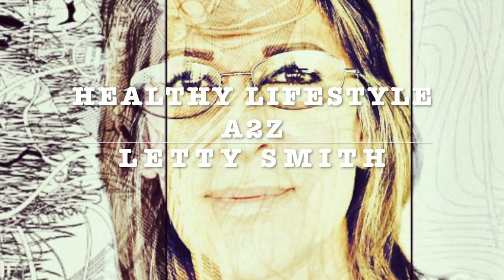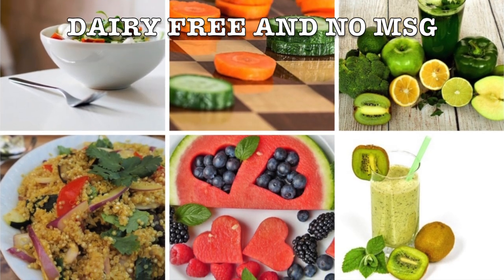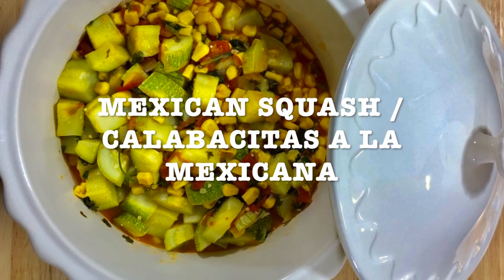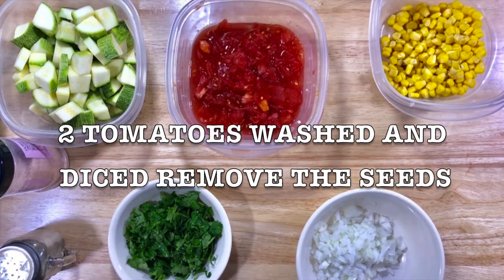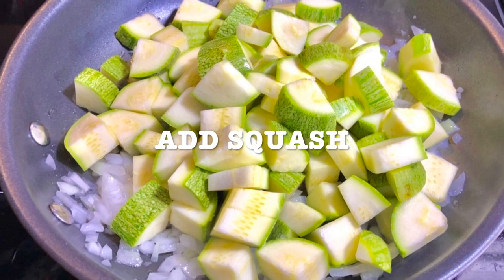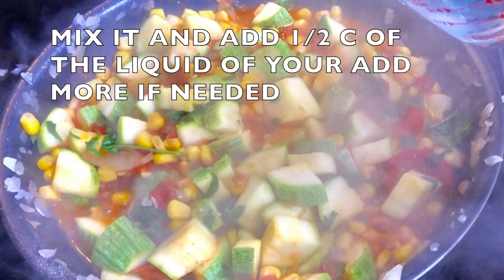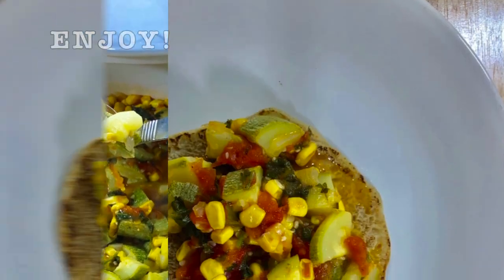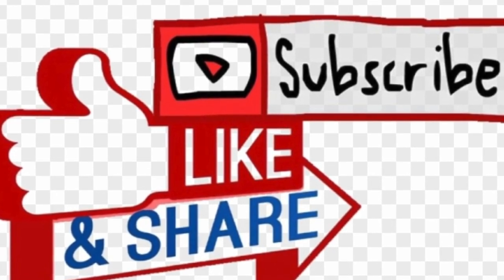MEXICAN SQUASH / CALABACITAS A LA MEXICANA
This is a very colorful and flavorful recipe. Easy to make and fast. It can be a main dish or a side dish. Gluten-free, dairy-free and no MSG.

                                          Mexican Squash
                                               4 Servings

3 Squash washed and diced
2 Tomatoes pilled and diced remove seeds
1 C whole kernel corn
1 C  chopped cilantro
½ cup onion
1 tbsp of oil of  your choice
½ cup water or broth of your choice add more if needed.

INSTRUCTIONS

Always wash your veggies. Set pan médium heat with oil, saute onion, and the squash, add the corn and the cilantro, mix together add water or broth, add more if needed, cover and let it simmer for 20 minutes.

Notes: You can serve with quinoa, a salad, fish. You can add serrano peppers when sauteing. You can make it with tomato sauce diluted in wáter.

Esta es una receta muy colorida y sabrosa. Fácil de hacer y rápida. Puede ser un plato principal o una guarnición. Sin gluten, sin lácteos y sin MSG.

RECETA

                                            Calabacitas a la Mexicana
                                                       4  porciones

3 calabazas lavadas y cortadas en cubitos
2 tomates pelados y cortados en cubitos quitar las semillas
1 T de elotes congelados o de lata
1 T de cilantro picado
½ taza de cebolla
1 cucharada de aceite de tu elección
½ taza de agua o caldo de su elección agrega más si fuera necesario.

INSTRUCCIONES

Siempre lava tus verduras. Coloca la sartén a fuego medio con aceite, saltea la cebolla y la calabaza, agregue el elote y el cilantro, mezcla, agrega agua o caldo, agregue más si fuera necesario, cubre y deja hervir a fuego lento durante 20 minutos.

Notas: Se puede servir con quinoa, ensalada, pescado. Puedes agregar chiles serranos al saltear. Puedes hacerlo con salsa de tomate diluida en agua.